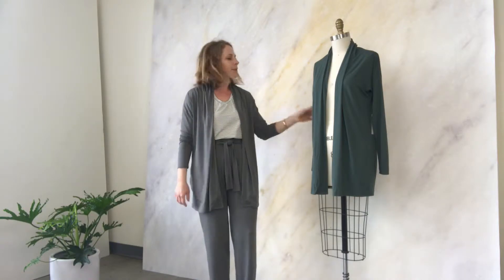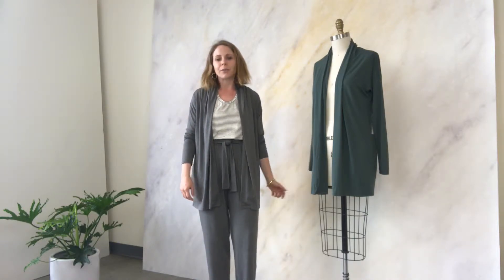Bella Cardigan About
This draped, pleated back cardigan in great for the plane, the office, or wherever you want to go!